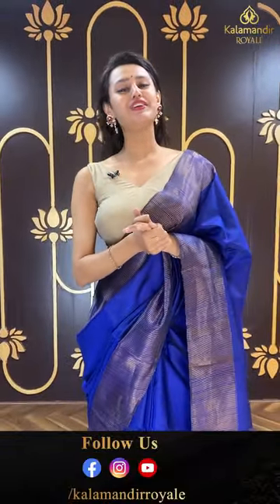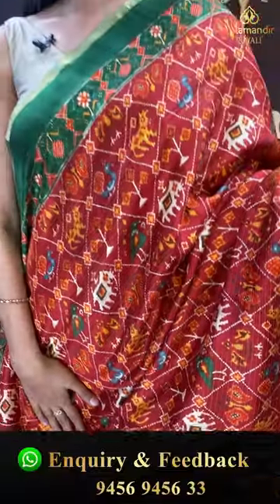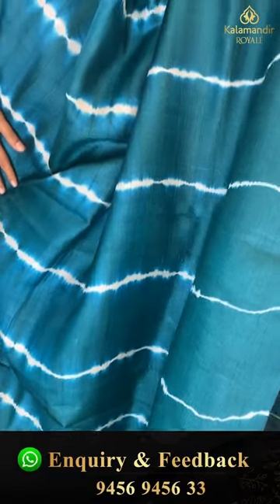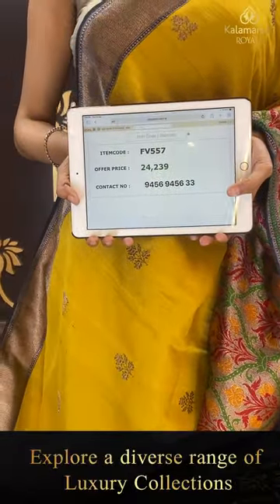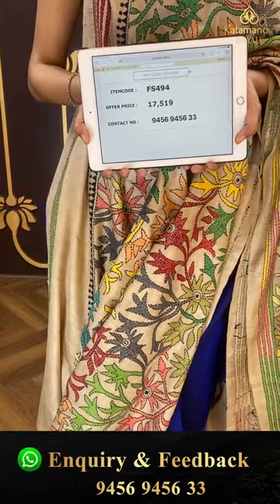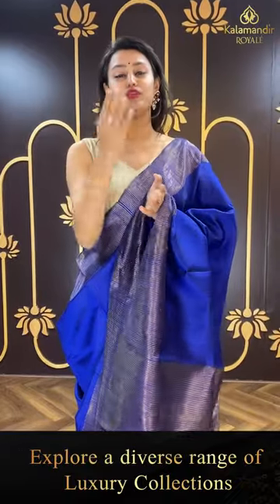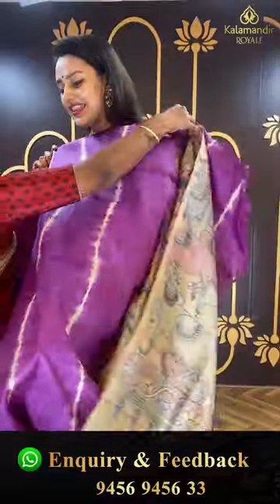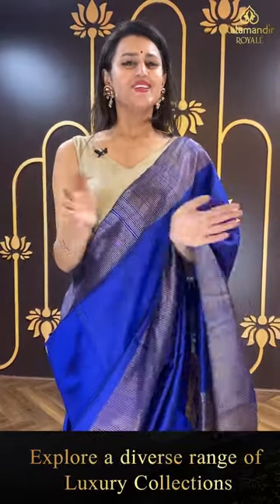Tussar All Variety Sarees | Offer Valid For 24Hrs | Kalamandir Royale Sarees LIVE